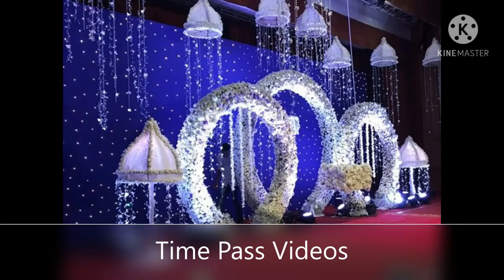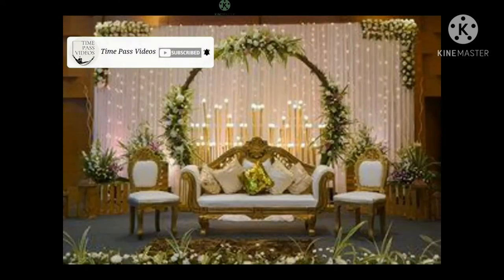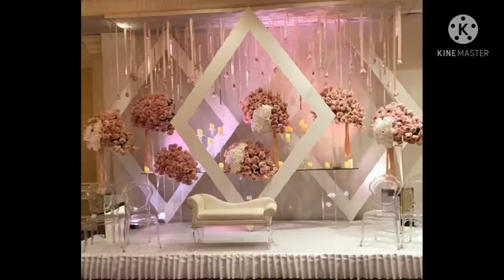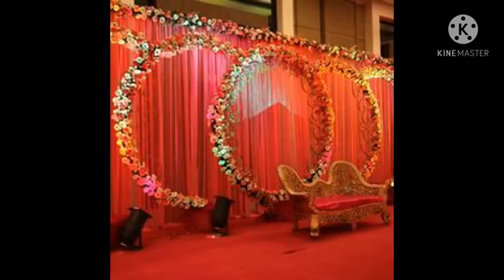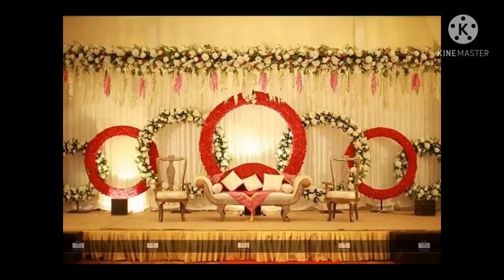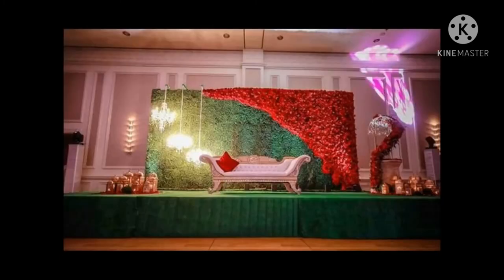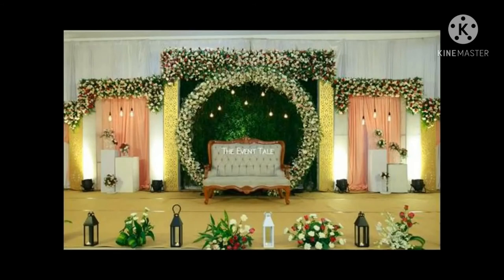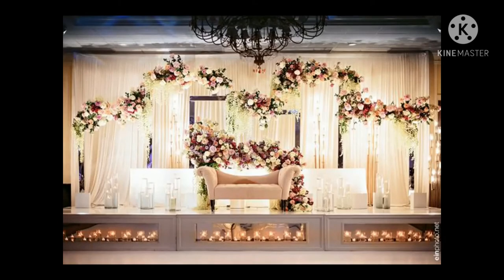Simple and Elegant Wedding Reception Stage Decoration Ideas 2021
wedding stage decoration, stage decoration, marriage stage decoration, stage decoration ideas, wedding decoration, Indian Wedding reception stage decoration, wedding stage ideas, reception stage decoration 2021
Beautiful and simple stage décor ideas for wedding events ,Elegant backdrop ideas for wedding events
Top wedding stage decoration ideas,
Beautiful Wedding Decoration Designs, Latest Wedding Decoration Ideas2021,
Latest Wedding Stage Decoration Ideas

Attribution:
Title: Simple and Elegant Wedding Reception Stage Decoration Ideas 2021| Latest Reception Decoration Ideas
Creator: Elite Studio Wall